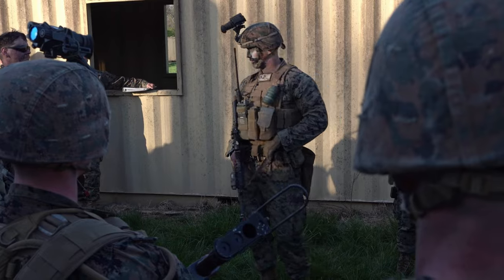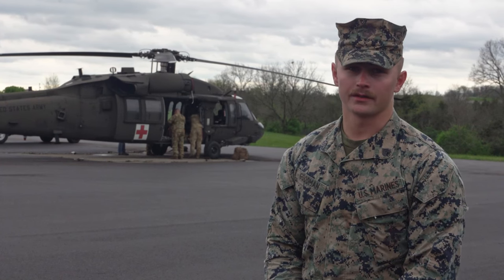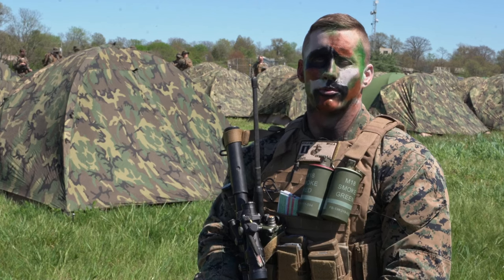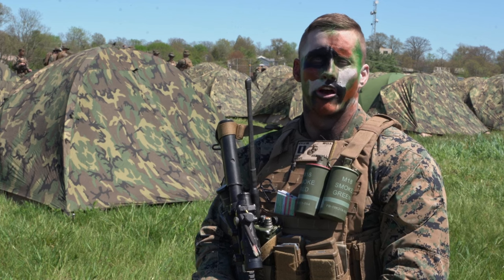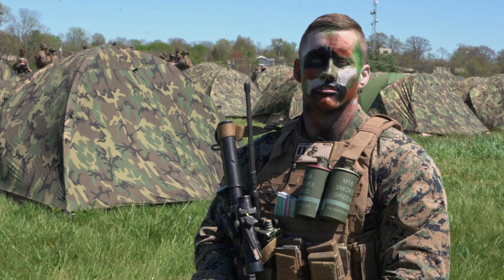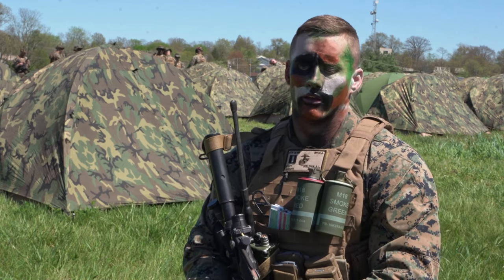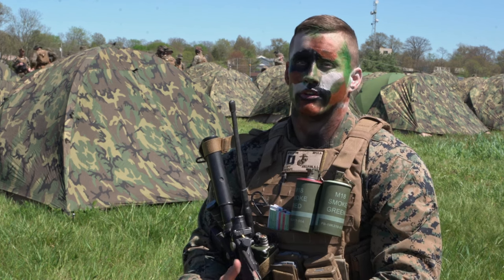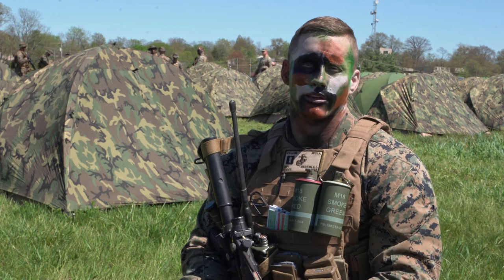Marines Prepare for EPIC Joint Air Assault Raid with Army National Guard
high-stakes military operation as U.S. Marines from Alpha Company, 4th Law Enforcement Battalion, Marine Forces Reserve, gear up for an EPIC Air Assault Raid alongside the U.S. Army National Guard Rotor Wing Squadron. Watch as these elite forces are briefed and meticulously prepare by loading and unloading UH-60 aircraft in anticipation of the joint mission at Camp Atterbury, Indiana. Don't miss this exclusive look at the intense training and coordination required for such a critical operation.

Joint Air Assault Raid Exercise B-Roll Day 1
FORT FRANKFORT, KY, UNITED STATES
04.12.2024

U.S. Marines with Alpha Company, 4th Law Enforcement Battalion, Marine Forces Reserve, are briefed and partake in loading and unloading UH-60 aircrafts in preparations of a joint air assault raid with U.S. Army National Guard Rotor Wing Squadron, Camp Atterbury, Indiana, April 12, 2024. This exercise included the Army National Guard, increasing the interoperability between Reserve forces, both in air and ground, as the Marines worked air assault and field operations. (U.S. Marine Corps video by Lance Cpl. Isaiah W. Smith)

Joint Air Assault Raid Interview Package
CAMP ATTERBURY, IN, UNITED STATES
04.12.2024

U.S. Marines with Alpha Company, 4th Law Enforcement Battalion, Marine Forces Reserve, speak on a joint air assault raid with U.S. Army National Guard Rotor Wing Squadron, Camp Atterbury, Indiana, April 13, 2024. This exercise included the Army National Guard, increasing the interoperability between Reserve forces, both in air and ground , as the Marines worked air assault and field operations. (U.S. Marine Corps video by Lance Cpl. Isaiah W. Smith)

Film Credits: Video by Lance Cpl. Isaiah Smith
Marine Forces Reserve (MARFORRES)